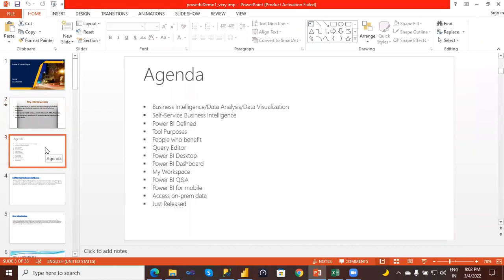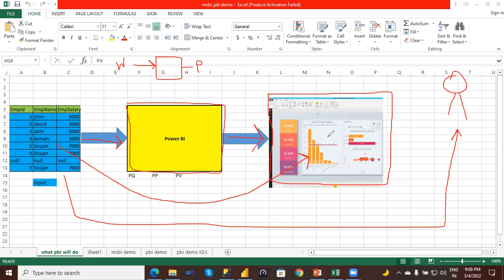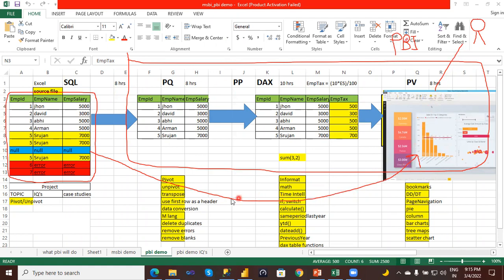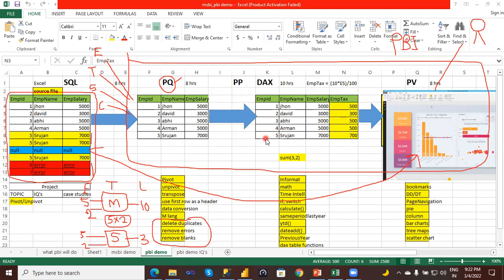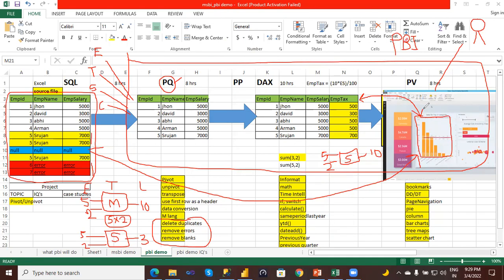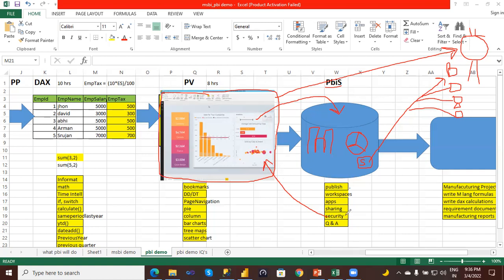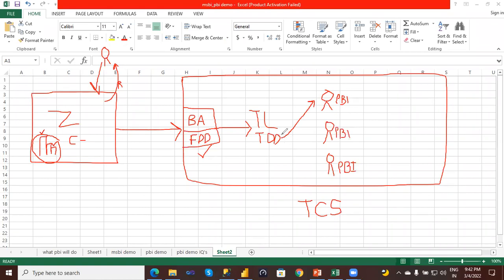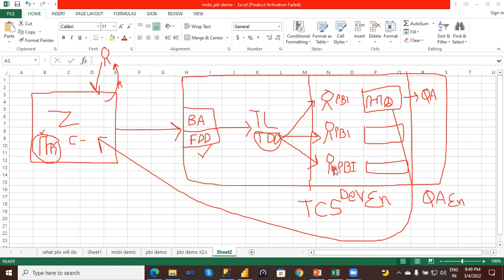what is Power Bi in Telugu || Power bi tutorial for beginners || how to use microsoft Power bi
what is Power Bi in Telugu
power bi full information by Mr.venkat